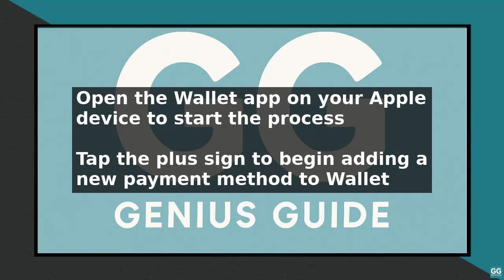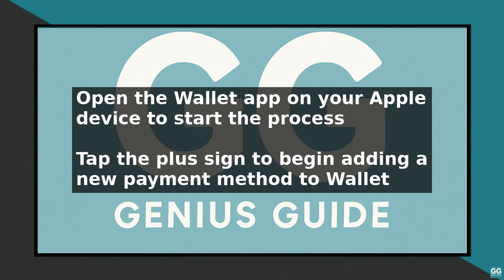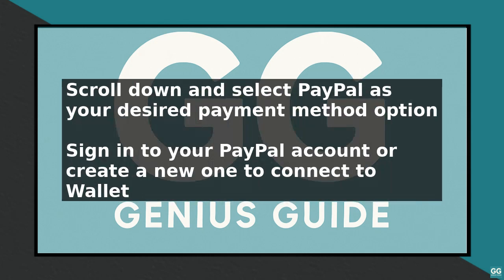How To Add Paypal To Your Apple Wallet (2025)